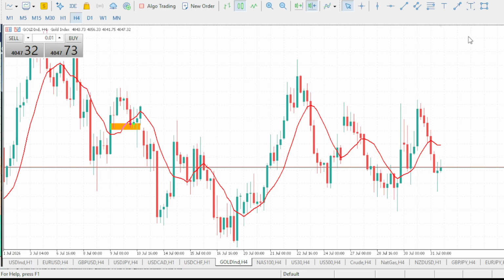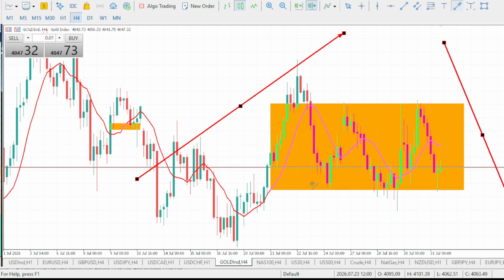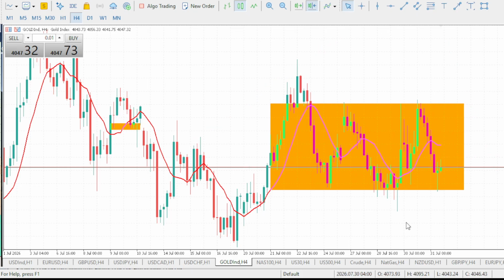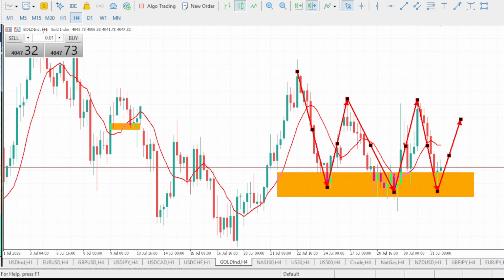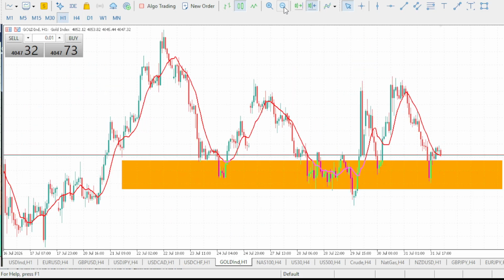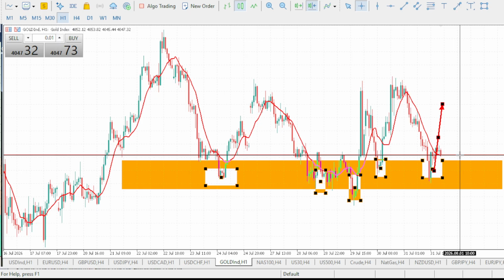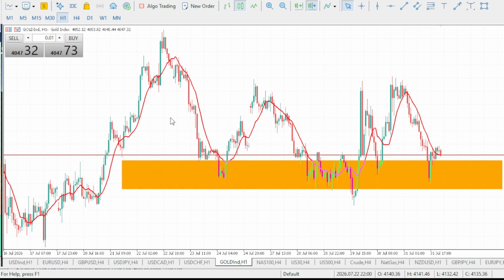XAUUSD (GOLD) Analysis Today | AUGUST 3 2026 | XAUUSD GOLD Forecast | XAU/USD Technical analysis